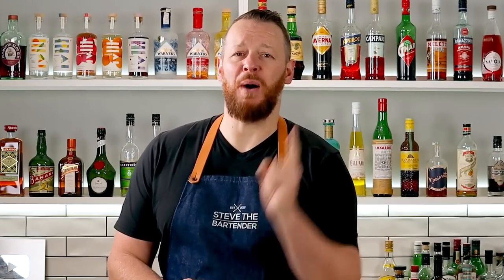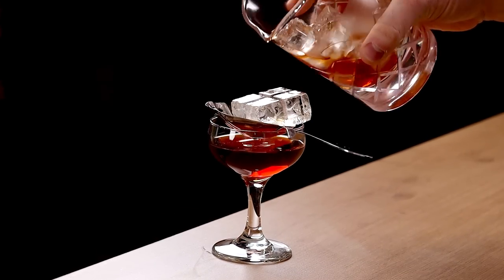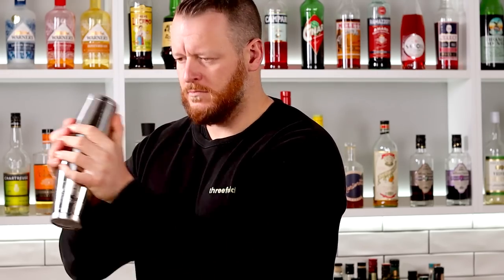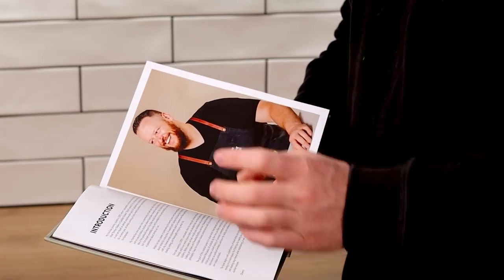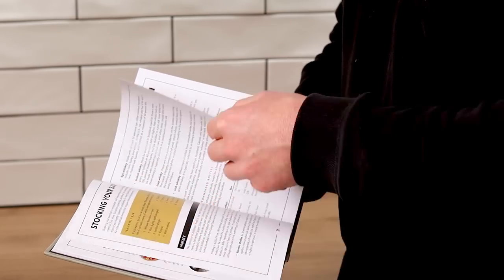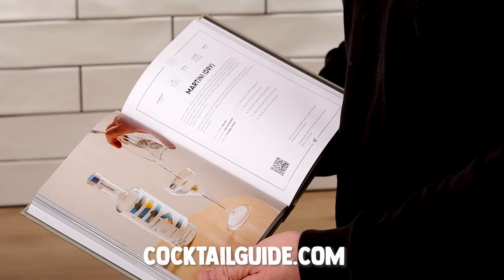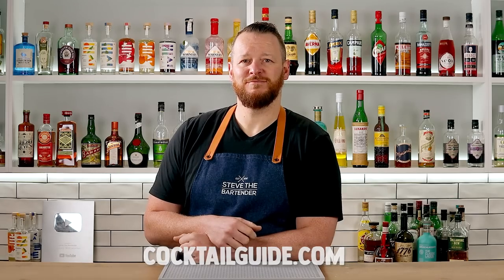4 mistakes most home bartenders make